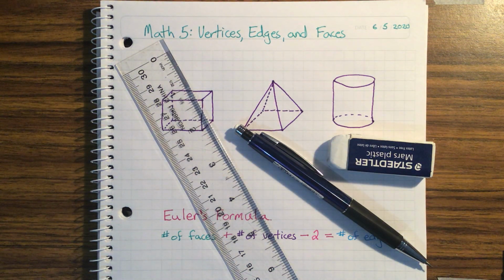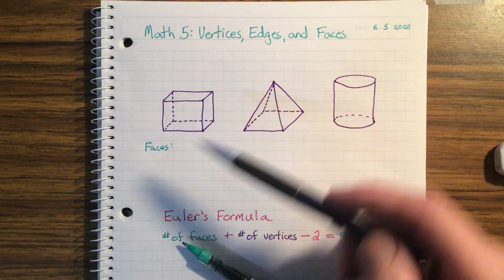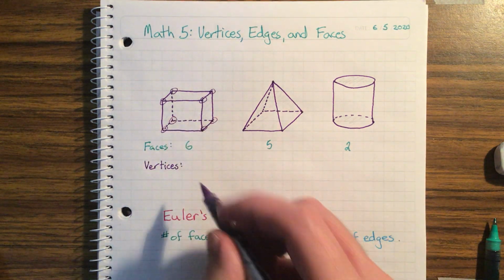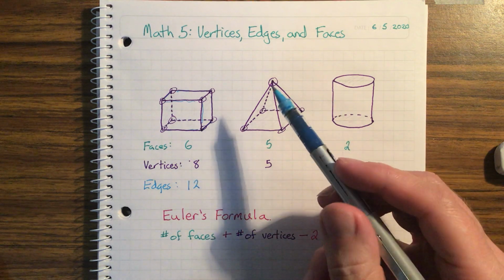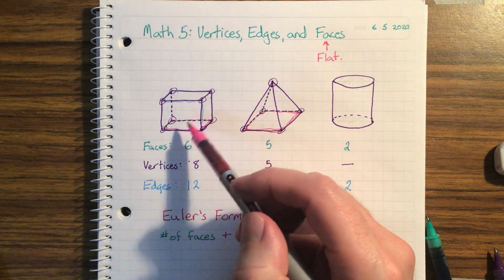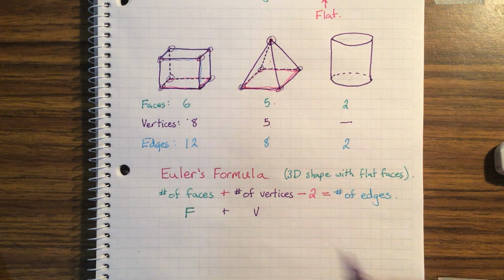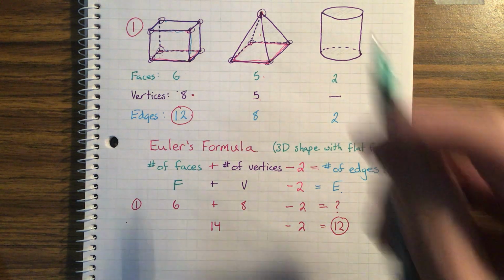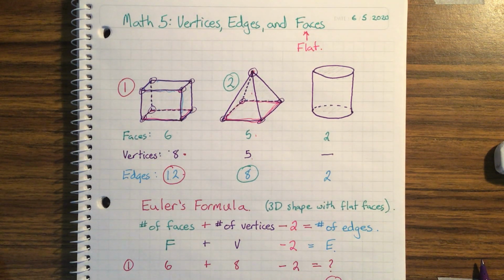MATH05 SS5.5 Face, Edges, and Vertices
(Unit Video 5 of 6)
In this video, we will learn how to count faces, edges, and vertices in 3D shapes. We will also learn how to use Euler's Formula that relates these three numbers together.